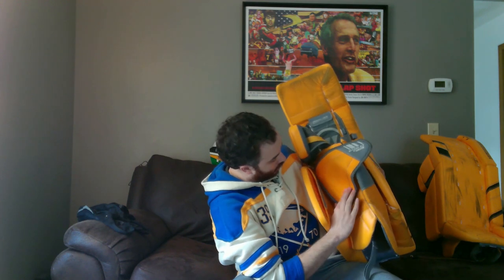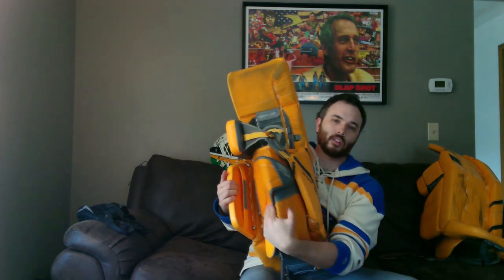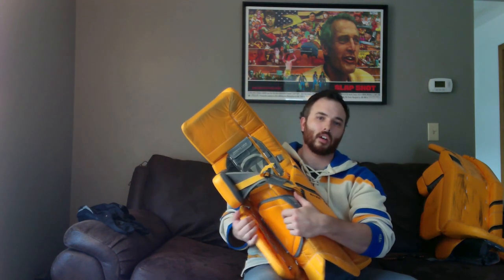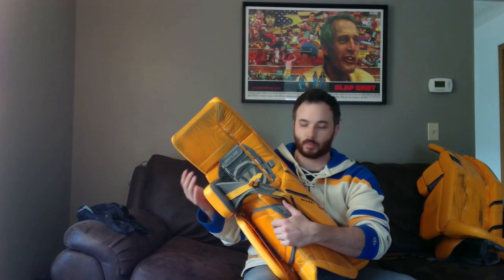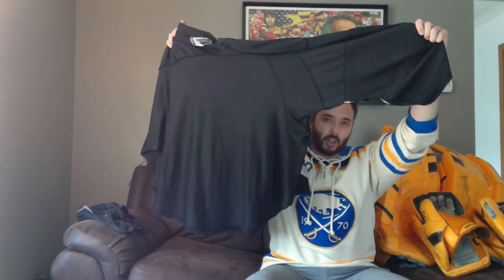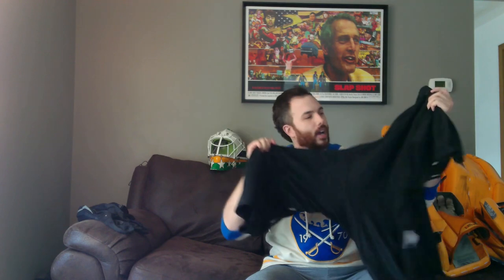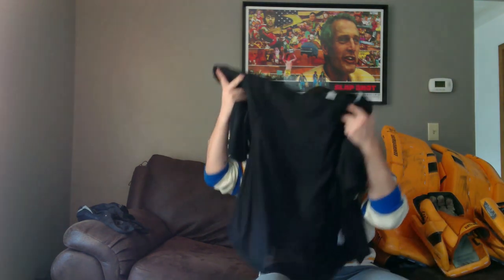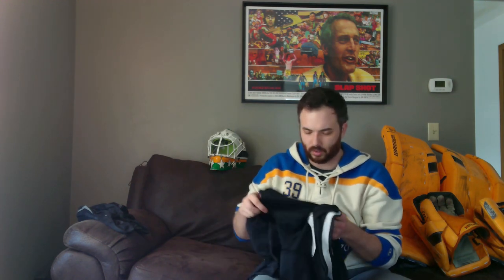Whats in the Bag?!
A rundown of all the gear I'm currently using and why.
If you have any questions or want to say something about the video please comment and I'll try to reply.

Sorry about the audio, I'm using premiere to balance out the fan noise my Surface Pro 3 started generating while recording.